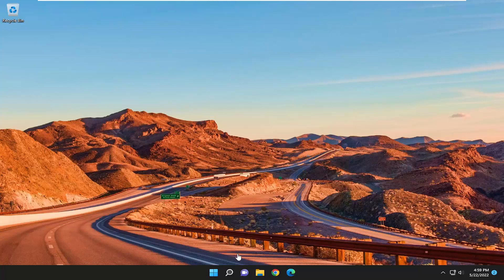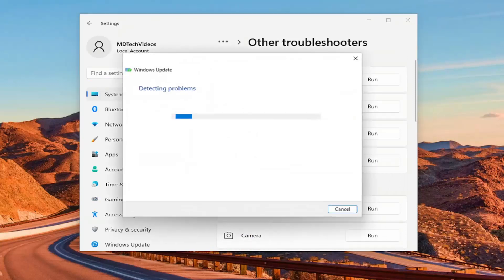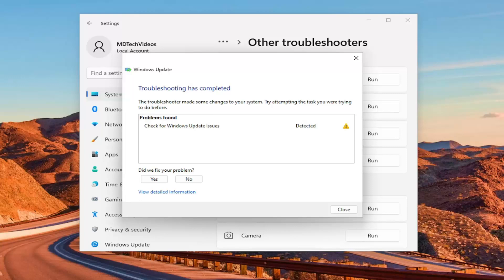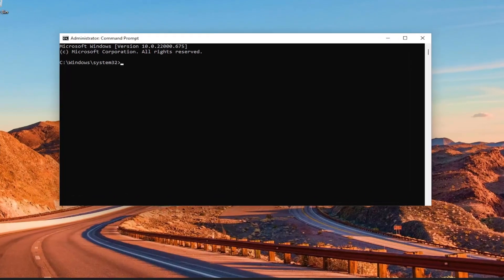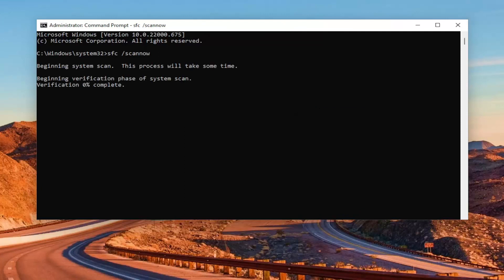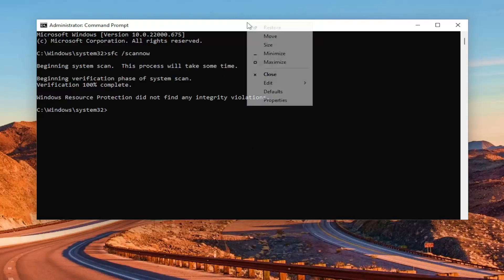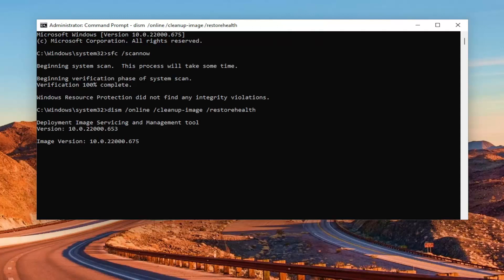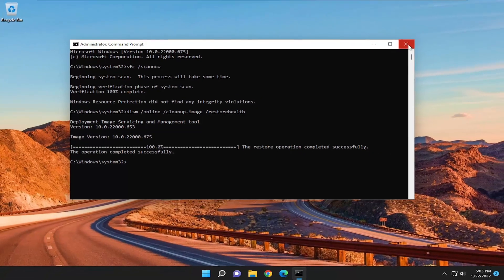FIX Windows 10 Update Error 0x80070002 | There Were Problems Downloading Some Updates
Commands Used:
sfc /scannow

Another Windows Update error appears as 0x80070002. The message states that "There were some problems installing updates, but we'll try again later. If you keep seeing this and want to search the web or contact support for information, this may help: (0x80070002).

Ever got an error message that says: error 0x80070002 Well this is embarrassing, we can’t find the app on your computer? Let’s quickly see why this error occurs and how to fix it now!

Issues addressed in this tutorial:
there were problems downloading some updates
there were problems downloading some updates windows 10
there were problems downloading some updates 0x80d05011
how to fix there were some problems installing updates
why my update is not downloading
why is the software update not downloading
why can't i download updates
there were problems downloading some updates and other drivers
there were problems downloading some updates and drivers
there were problems downloading some updates could not be installed

Windows 10 update error 0x80070002 indicates your computer failed to install the latest updates. Fortunately, this is one of the easy-to-fix errors codes. Restart your computer, check for updates again, and error 0x80070002 should be history.